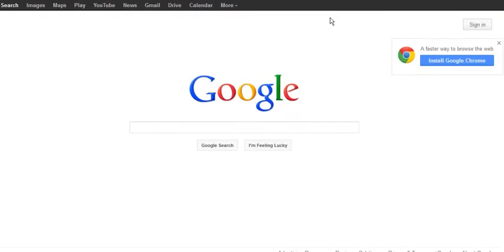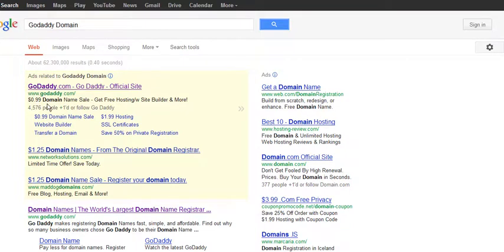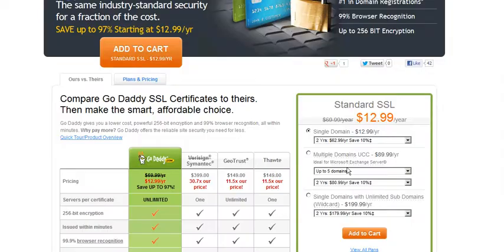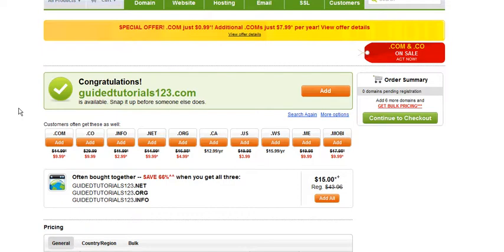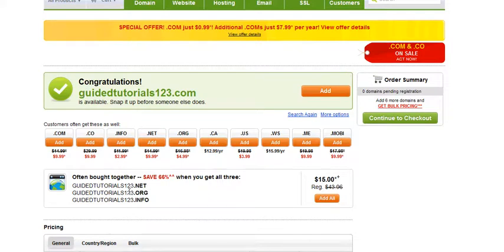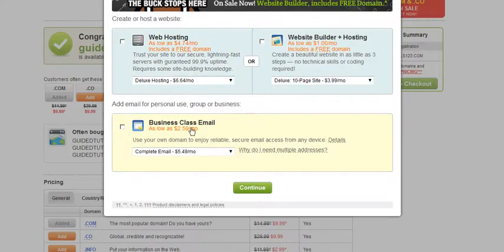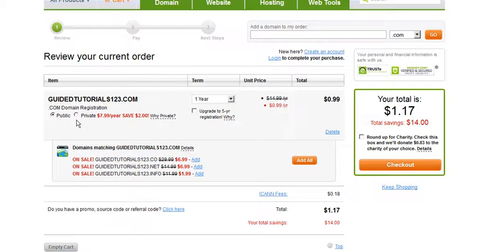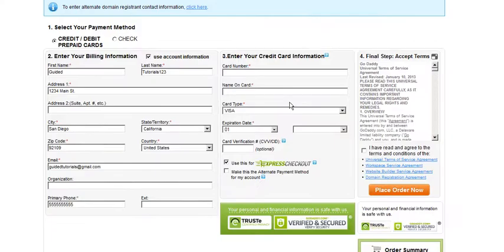GoDaddy .com Domain Registration + Discount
This is a Guided Tutorial to help you make an informed decision on your domain purchase at a discounted price.  I cover adwords promotions, TLD's, SSL Discounts, Back Orders, Privacy and more.  This is one of many videos in a series of GoDaddy.com Tutorials.  and *COMING SOON* guidedtutorials.com
Subscribers may submit requests for tutorials for various products, web interfaces, OS, VOIP, and more.

The Deals displayed in this video are subject to end at any time.  They are not my deals, they are promotions run by godaddy.com